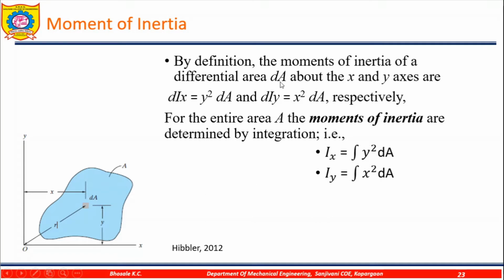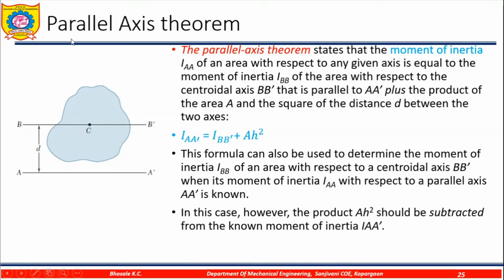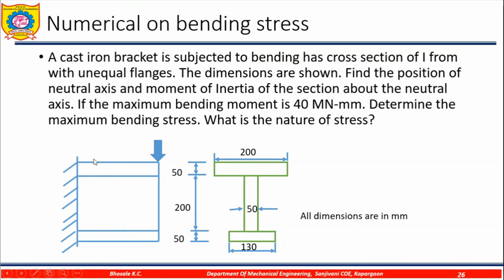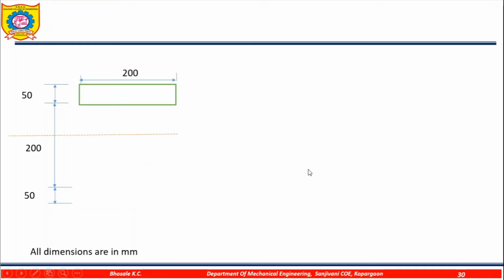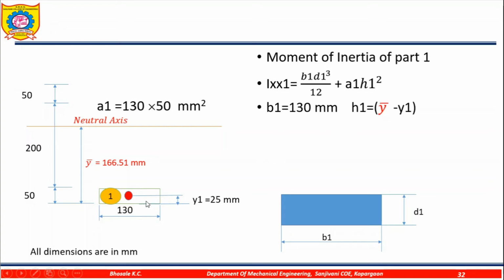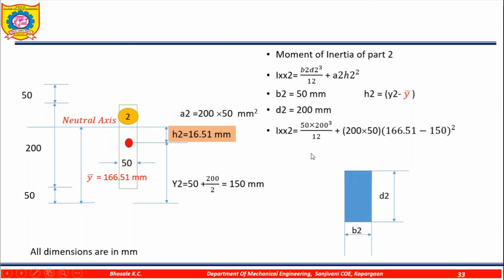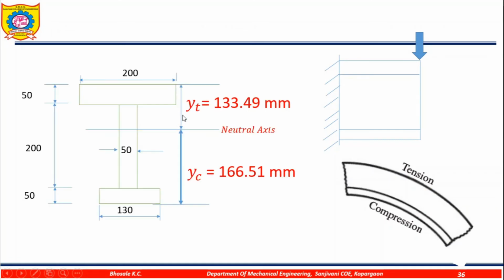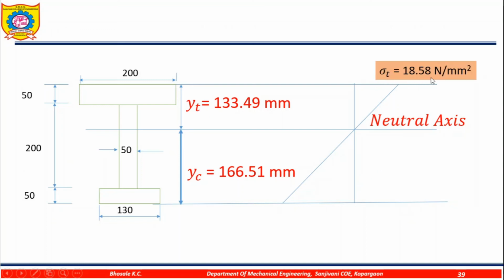3.02_Numerical on bending stress_3.02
Bending Stresses, Bending stresses: Theory of simple bending, assumptions, derivation of flexural formula, second moment of area for (circular, Hollow, rectangular, I,T) sections with respect to centroidal and parallel axes, bending stress distribution diagrams,
Shear stresses: Derivation of shear stress distribution formula, shear stress distribution diagrams for (circular, Hollow, rectangular, I,T) sections.